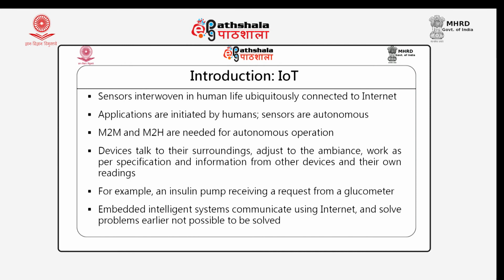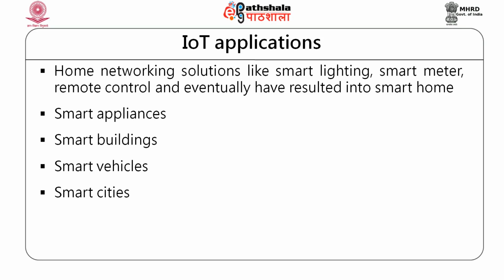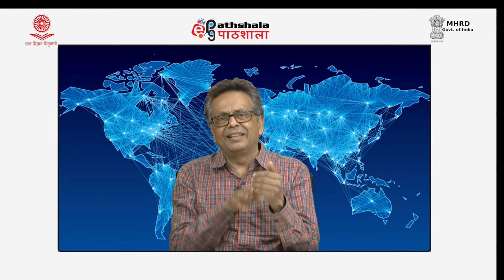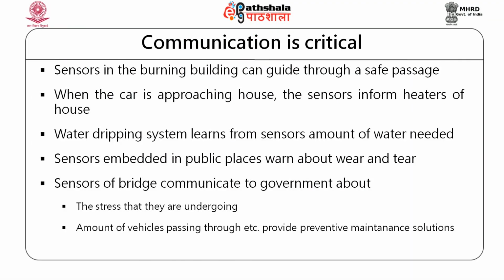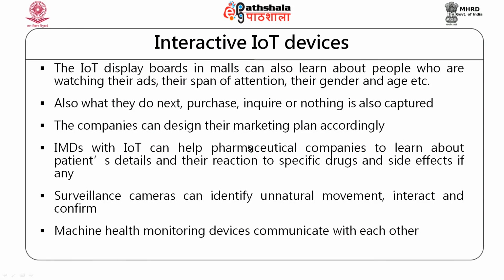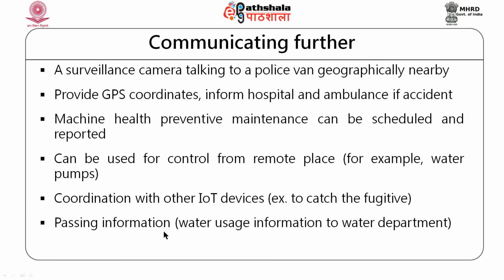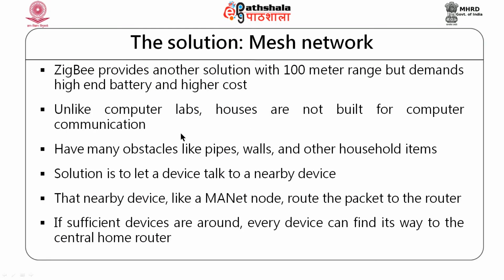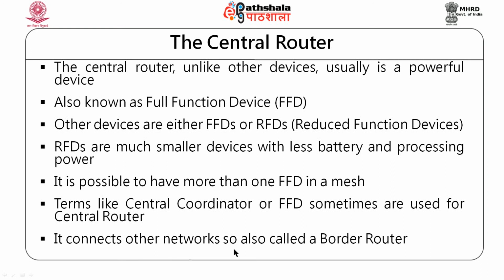Internet of Things, sensing, monitoring and control, intelligent embedded devices, M2M, 802 15 4,